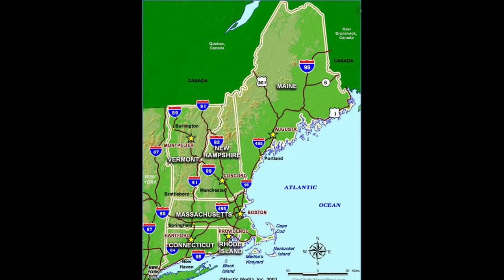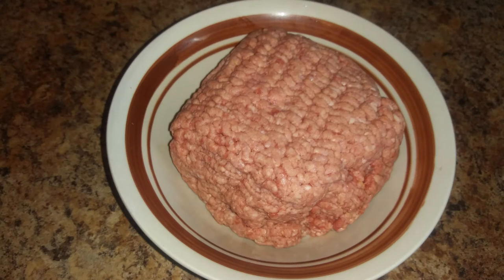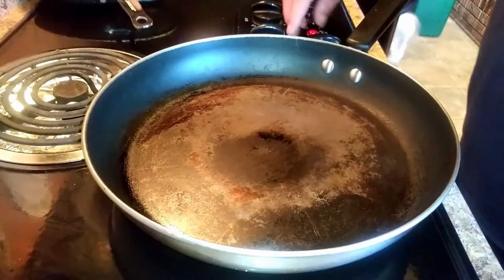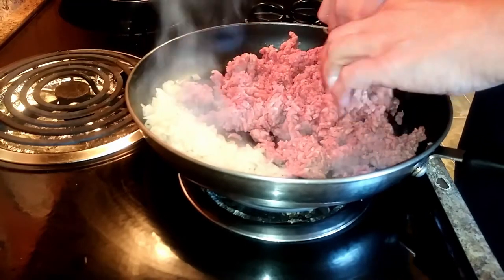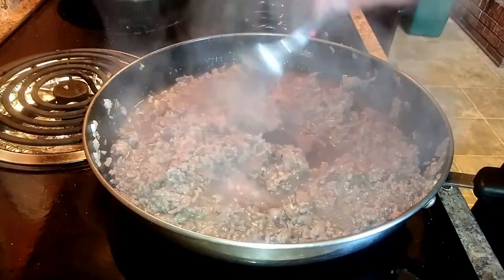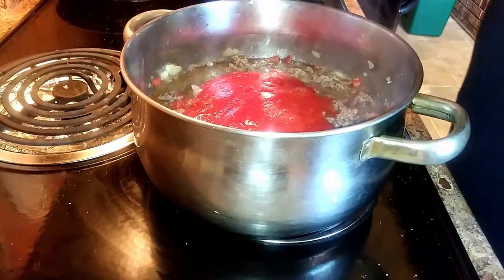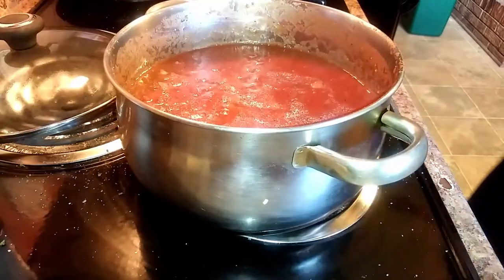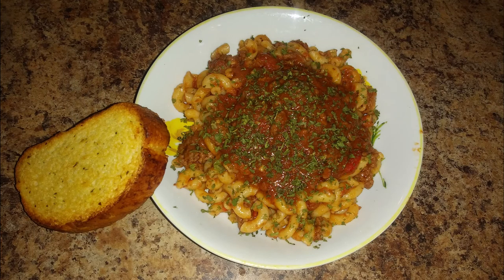New England Style.. American Chop Suey ( pasta dish )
This pasta sauce and dish is so good and delicious, and easy to make.